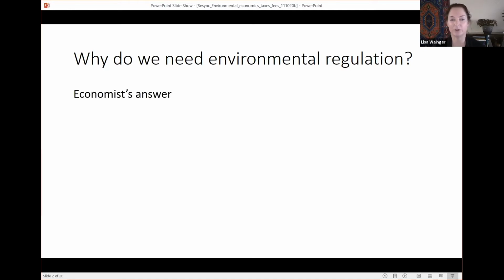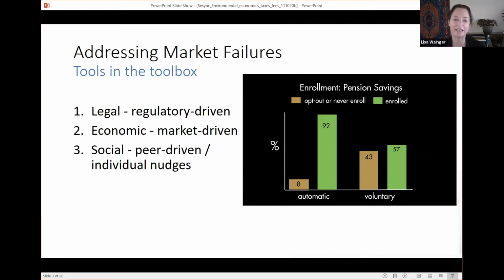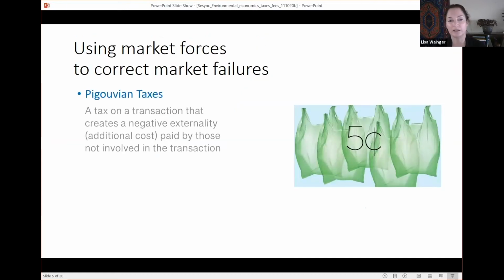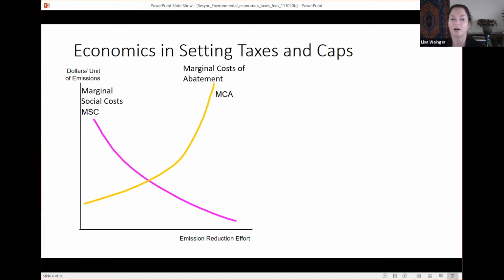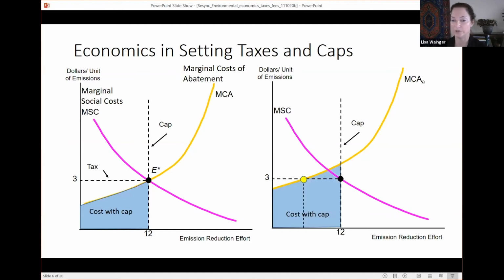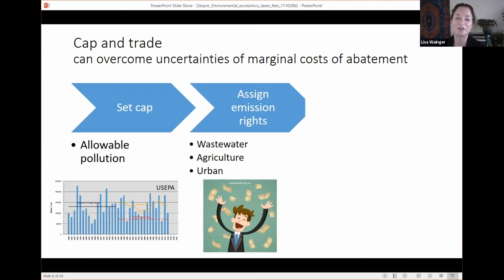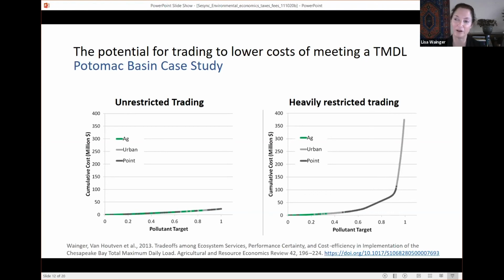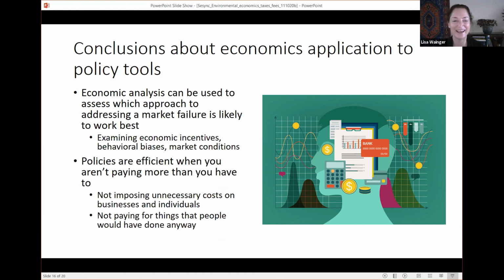Applying Environmental Economics to Policy: Taxes, Fees, Cap & Trade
This lecture on Environmental Economics is for non-economists interested in socio-environmental science. It is one in a series of lectures by SESYNC visiting economists, Drs. Lisa Wainger and Doug Lipton. In this lecture, Dr. Lisa Wainger poses the question, “Why do we need environmental regulation?” One of the answers, she explains, is due to, “market failures" (where individual incentives for rational behavior do not lead to rational outcomes for the group). This then leads to negative externalities, e.g., plastic pollution. She notes various methods to address these market failures, with a special focus on economic, market-driven incentives: taxes, fees, cap & trade. Using these methods, Wainger then discusses how to minimize the costs of abatement and align these costs with social costs, for example, within utility fees. In conclusion, she says that economic analysis, including examining behavioral biases and market conditions, can be used to determine how best to address market failures efficiently, so that unnecessary costs are not imposed on businesses and individuals.